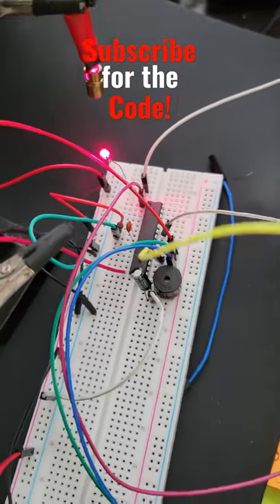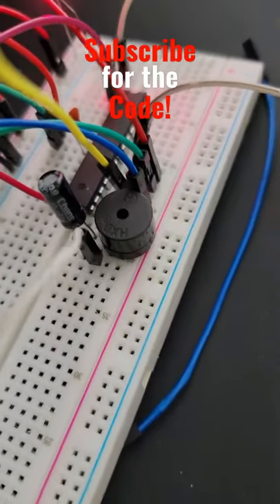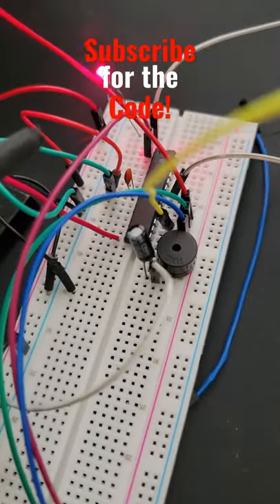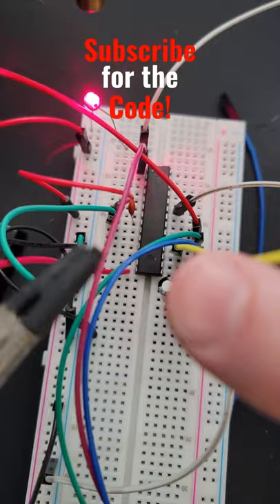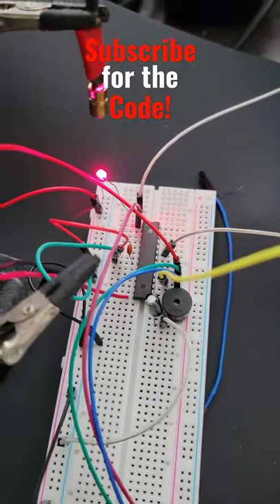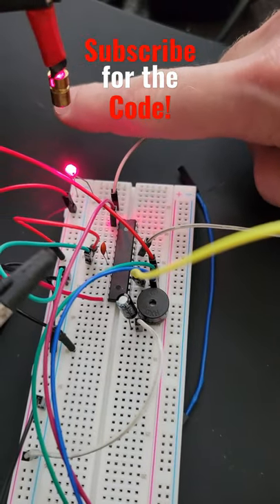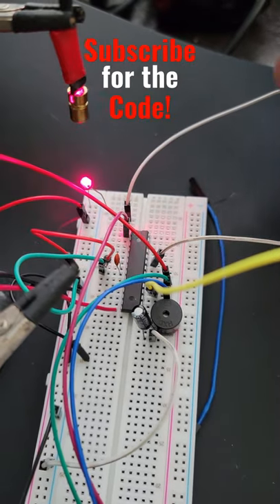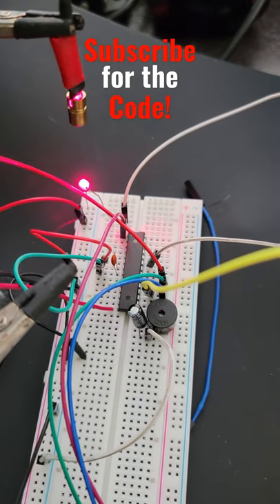Easy DIY Laser Burglar Alarm with Speaker Concept#Shorts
I meant pin PB1 not PC0😄 . Want to know what that means? Check out my last Stream where I explained how I coded this and look in the Community Tab for my simple wiring diagram. I have added a speaker to replace the LED. 👊😎✌